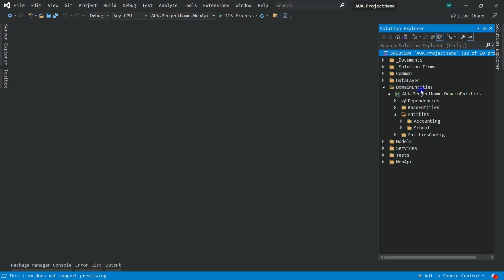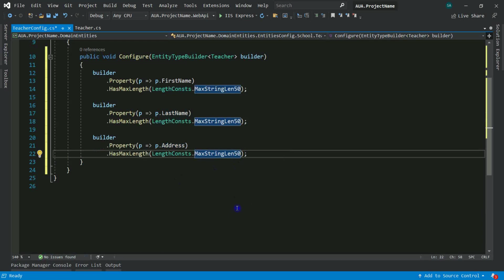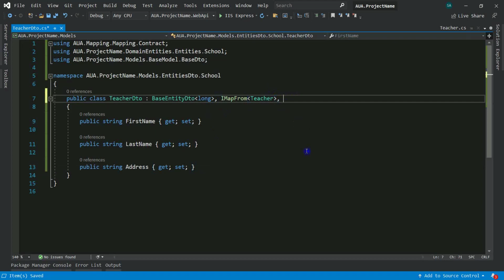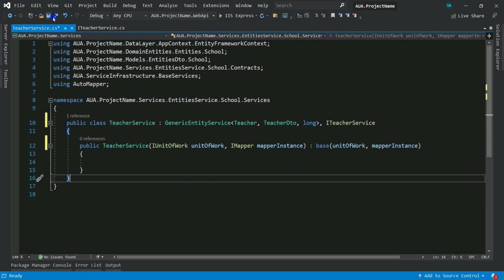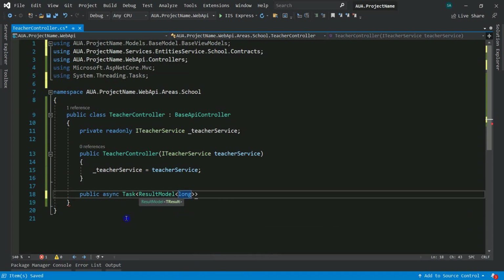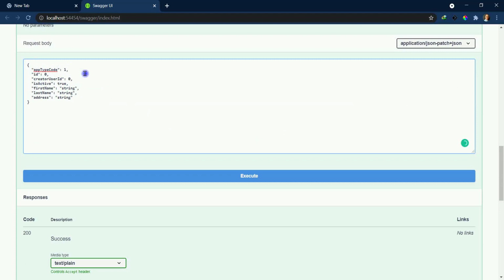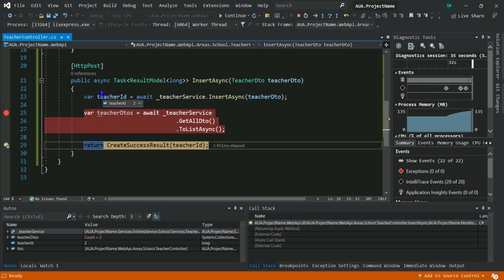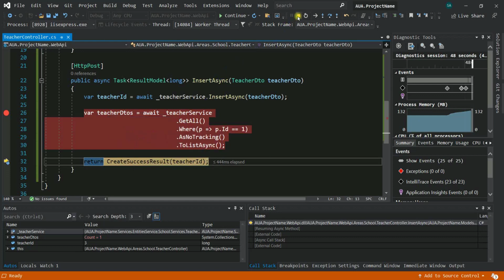Adding new entity in the AUA framework (the teacher entity)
Entity is the main concept, and indeed at the heart of the architecture of, the AUA framework. Each entity is defined by a class that contains its features and its relation to other entities. Each entity has an identifier that can be of any Data Type allowed in .NET, or it can be a combination of two or more Data Types allowed therein (combination key) .

Add Entities
Each entity inherits from the DomainEntity class, to which a primary key field called Id and one or more monitoring fields (depending on the setting type) are added .

The Id key of the primary key and its data type can be specified when defining an entity. The IsActive field shows whether the entity is active or inactive and it has a bool data type.

Entity Configs
There is a configuration class for each entity that can specify the length of field settings for it.

GenericService,Generic,Interface,ITeacherServcie,Controller,Task,EntityService,IMapFrom,Map,IHave,Create